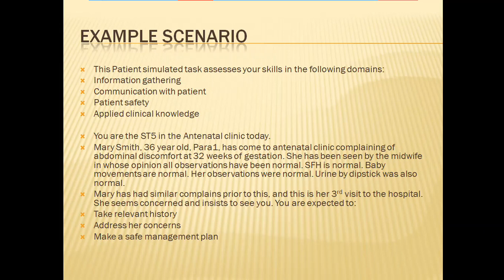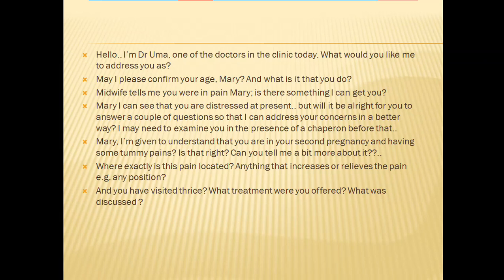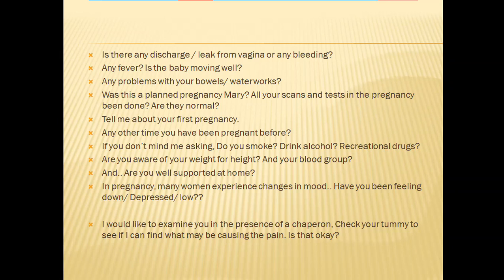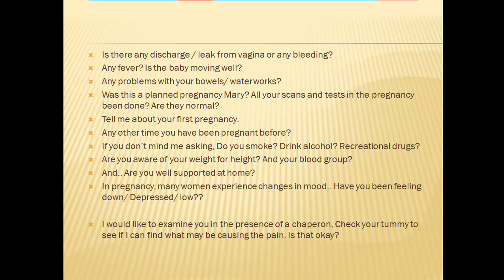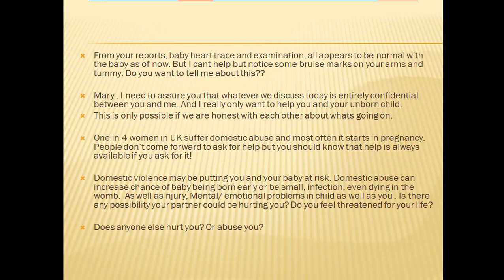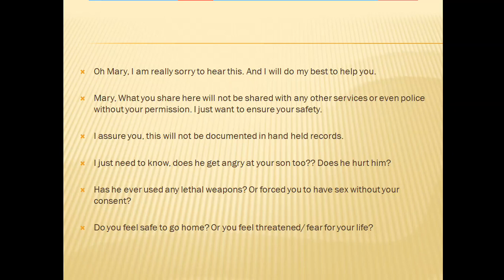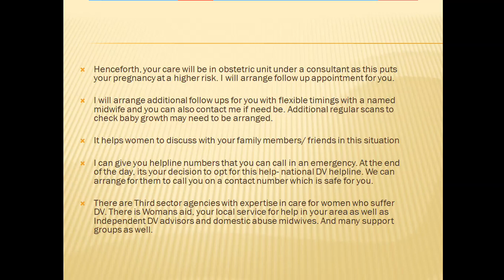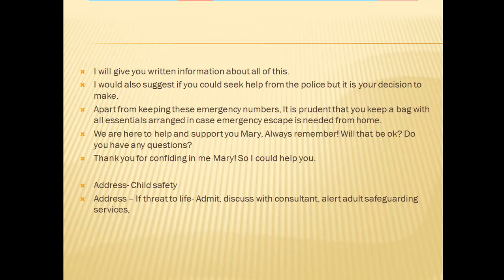Excel MRCOG Part 3: Domestic Violence in pregnancy